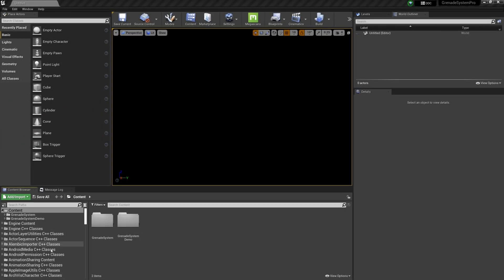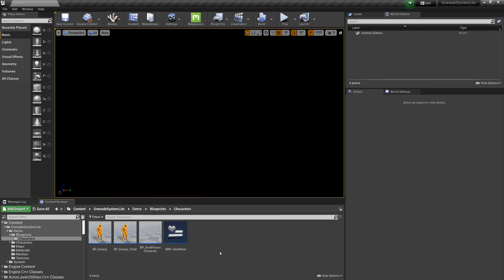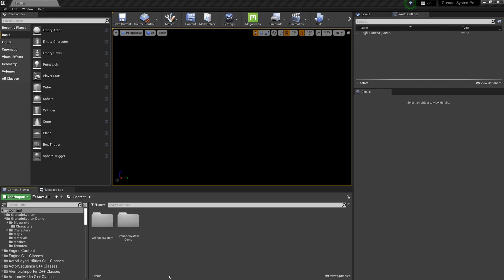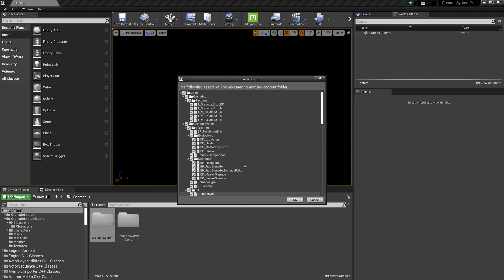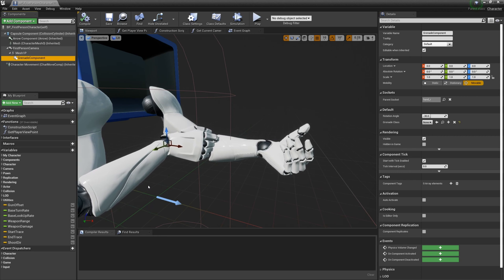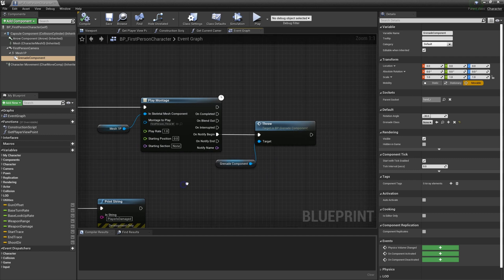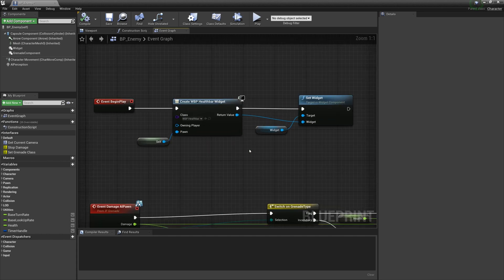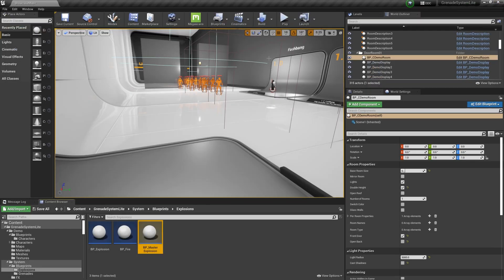[Free] UE4 UE5 Grenade System Lite 1.0 Set up& showcase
See More👇👇🏼👇🏽👇🏾👇🏿